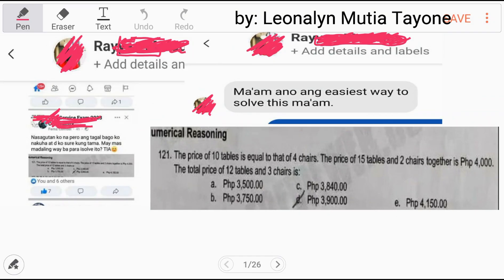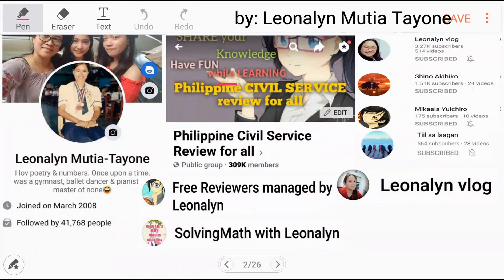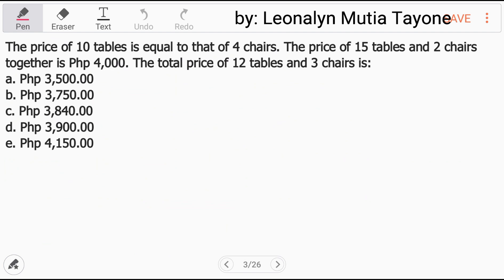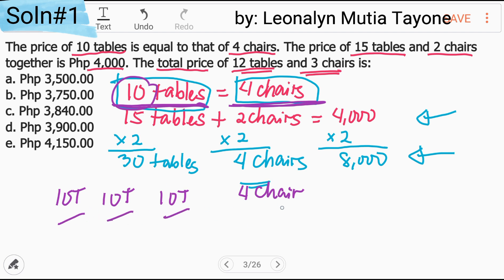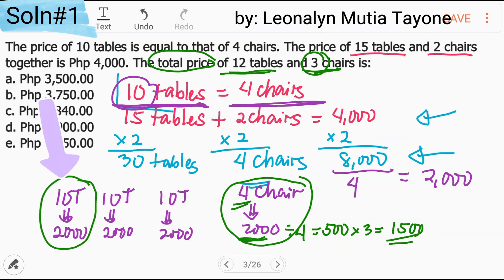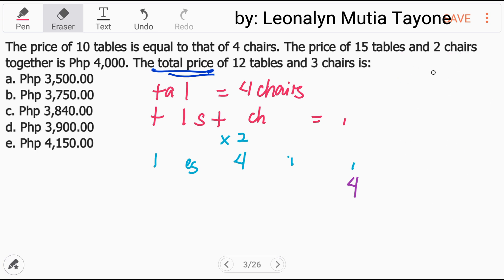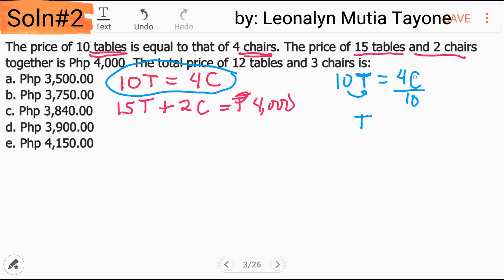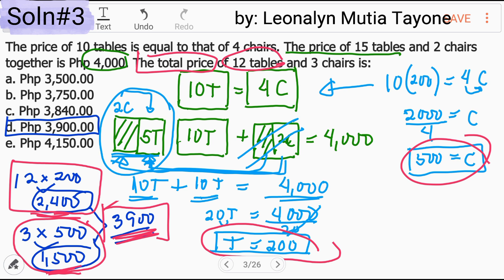CSE Numerical: 10 tables is equal to 4 chairs. Price of 15 tables and 2 chairs together is P4,000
The price of 10 tables is equal to that of 4 chairs. The price of 15 tables and 2 chairs together is Php 4,000. The total price of 12 tables and 3 chairs is:
a. Php 3,500.00
b. Php 3,750.00
c. Php 3,840.00
d. Php 3,900.00
e. Php 4,150.00

Free Civil Service Reviewers managed by Leonalyn

Philippine Civil Service Review for all

Huwag nyong lagyan ng SUBTITLE mga videos ko para makapanood kayo ng buo at walang sagabal. Watch this kung paano:

Editing Apps: VivaVideo
SamsungNote5: Snote
Back-up: SamsungNote9

Solving Math Problems for:
AFPSAT AQE SWE MATH CIVIL SERVICE EXAM
UPCAT Licensure Exam for Teachers PNPACAT PMA NCAE NAPOLCOM College Entrance Test DOST PMAEE